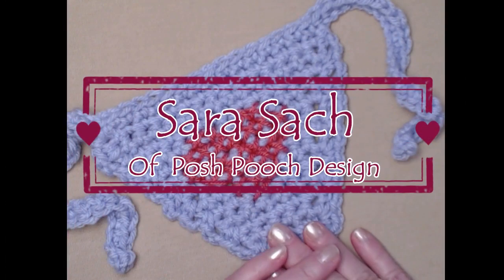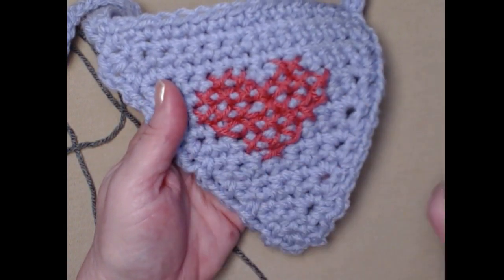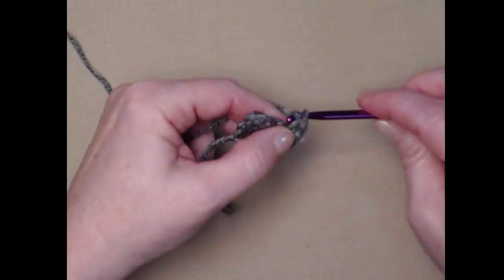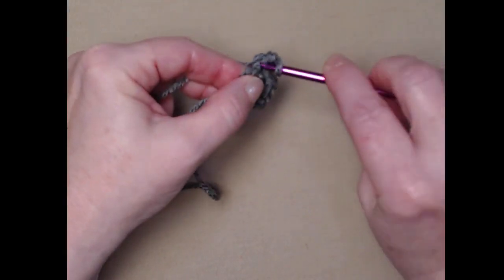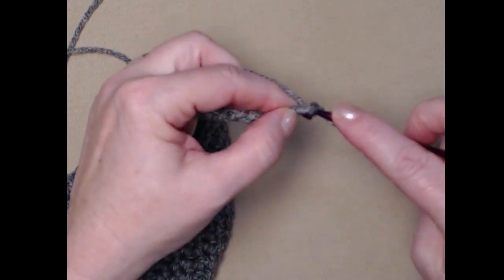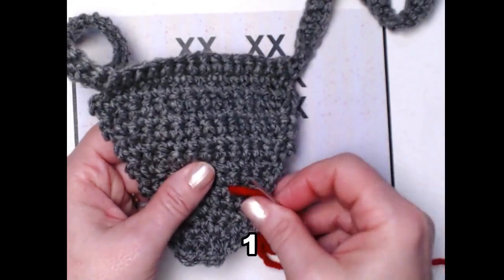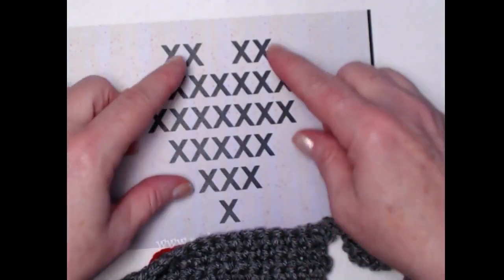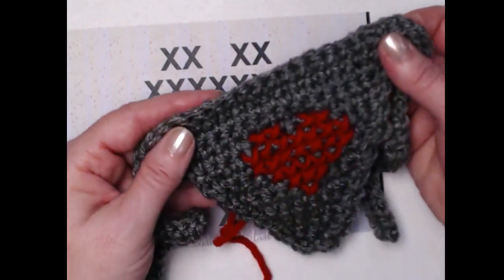Valentine Dog Bandanna Crochet Pattern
Learn To Crochet A Simple Dog Or Pet Bandanna, and Add a Cross Stitch heart to it.